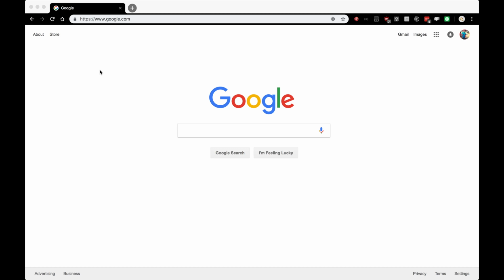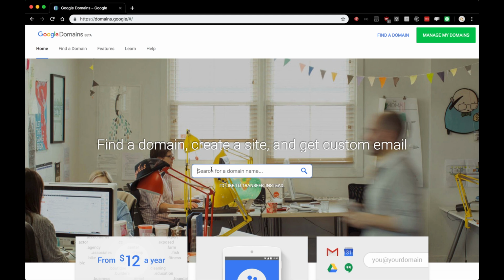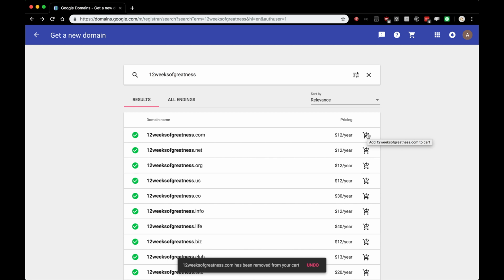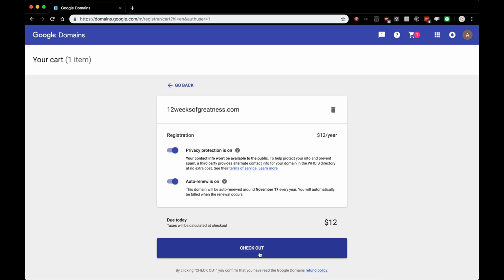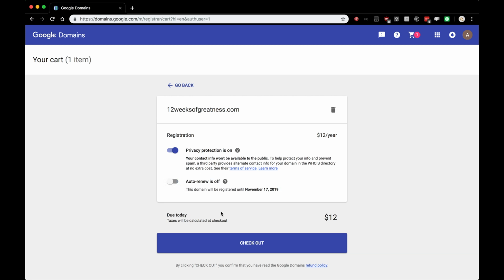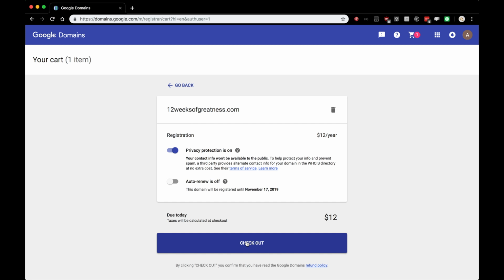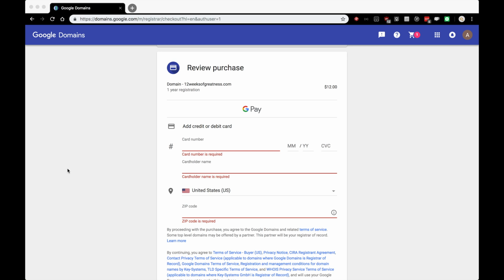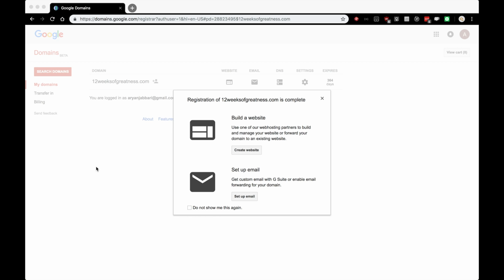Buy a Domain Name on Google Domains - 1 Week Startup: 12 Weeks of Greatness - 00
Ever wondered exactly how to go about and buy your very own piece of the internet? Learn to buy your very own domain here.